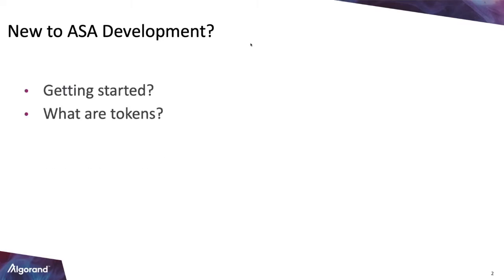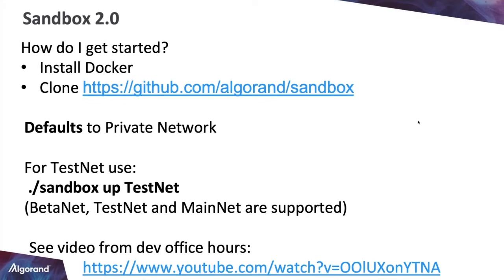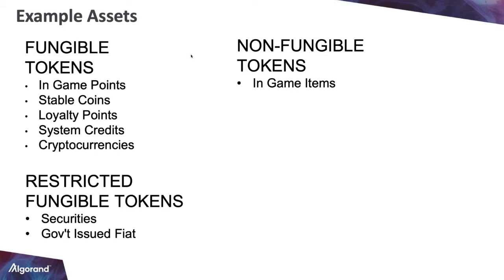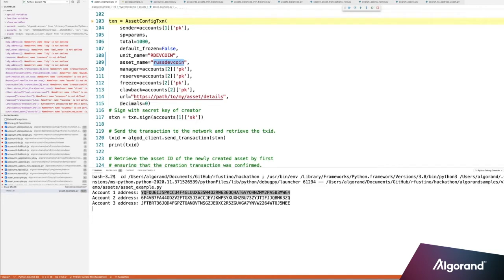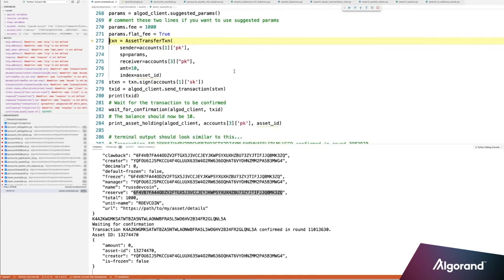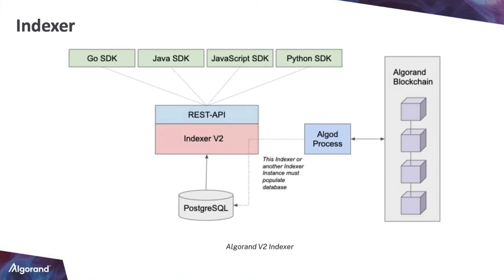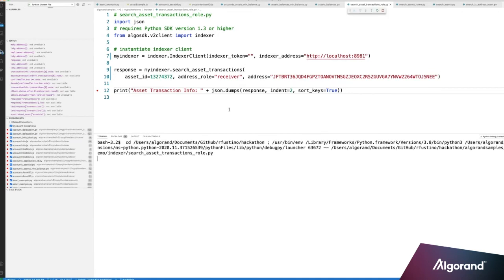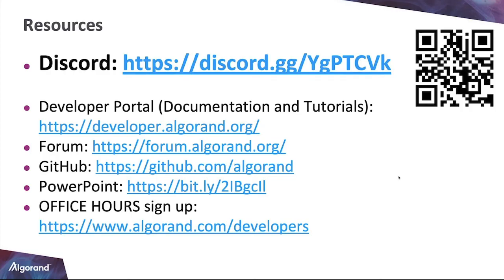Developer Office Hours | Algorand Standard Assets (ASAs)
This developer office hour covers how to use Algorand Standard Assets (ASAs) within your smart contracts to develop interesting and capable Dapps. This session also covers restricting transactions based on asset ownership, asset balance or various amounts of an asset involved in a transaction.

Watch the replay of the previous office hour on how to set up your Algorand Sandbox Environment